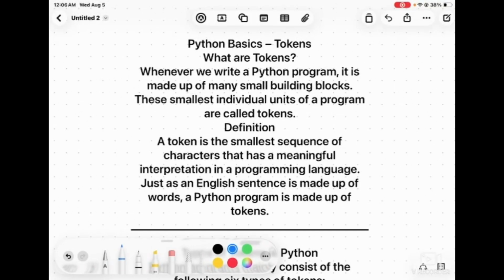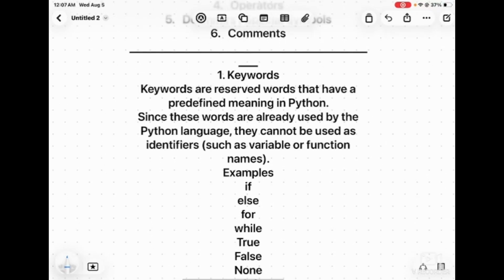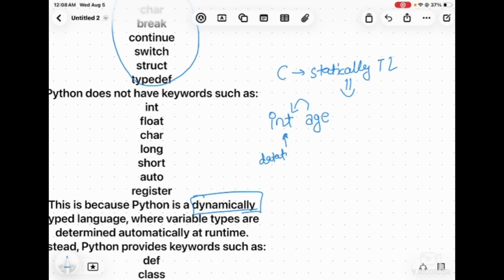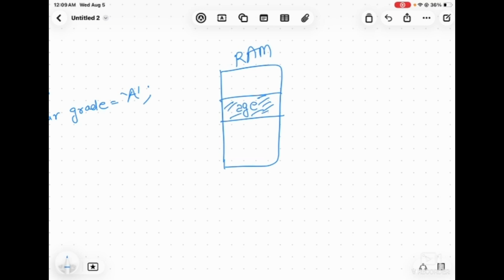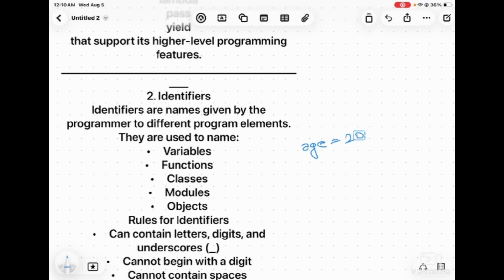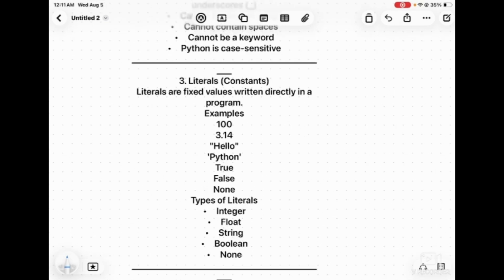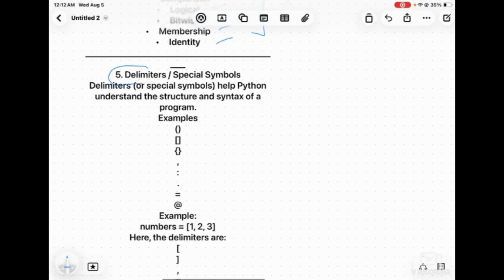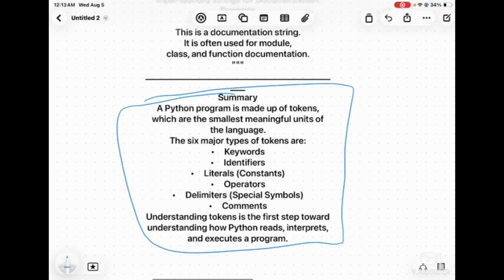TOKENS DSA USING PYTHON LEC 1